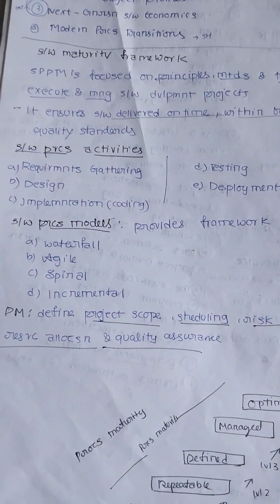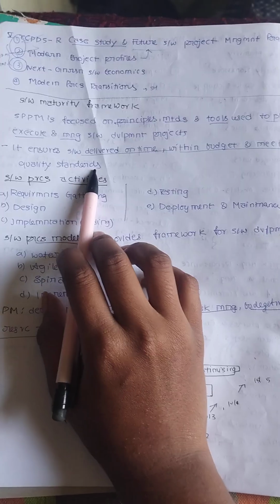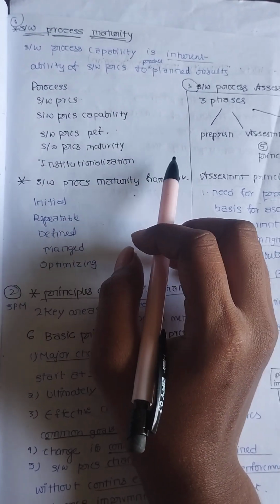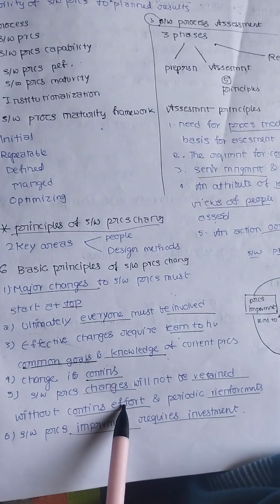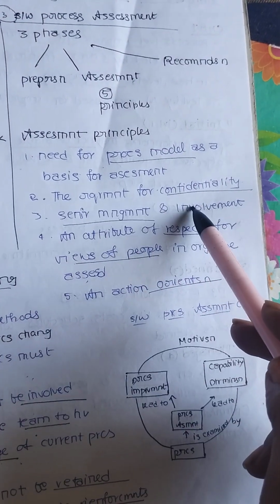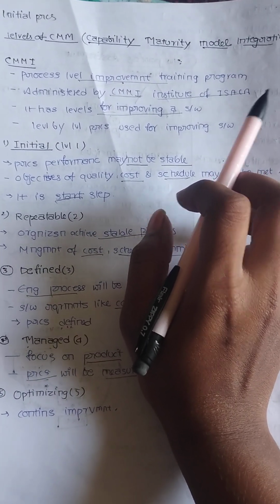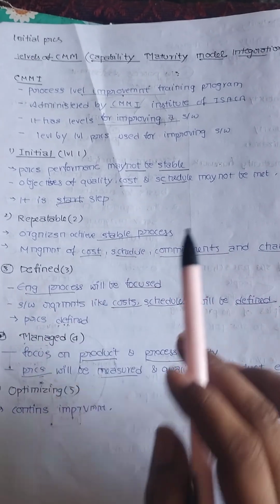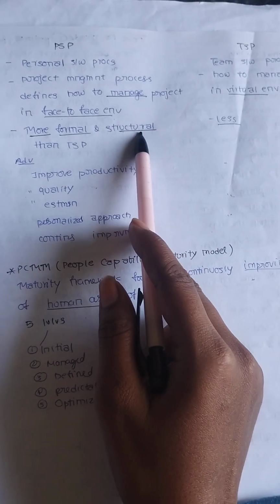CMM sppm jntuh exam unit 1